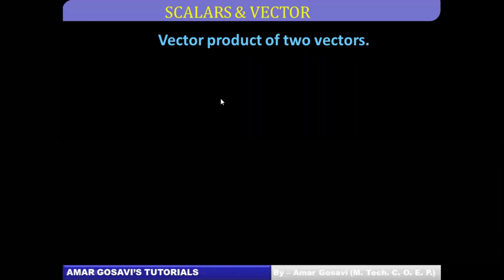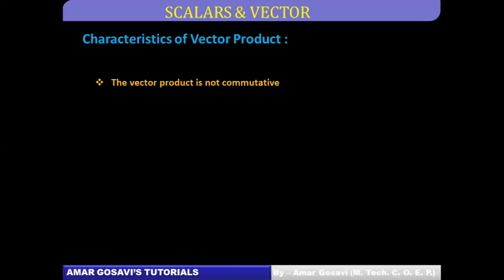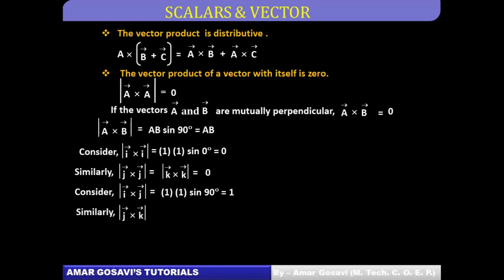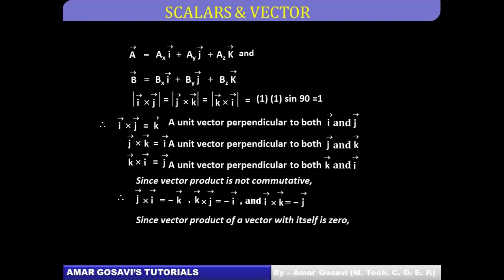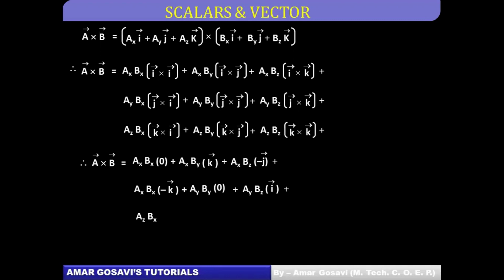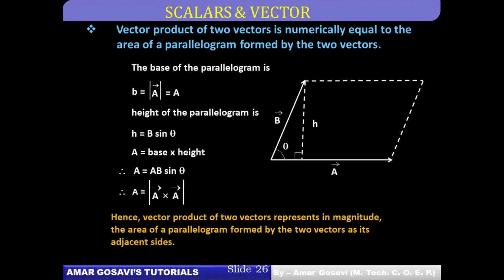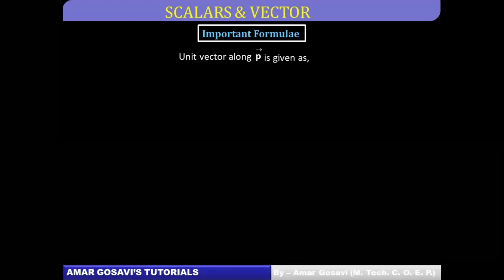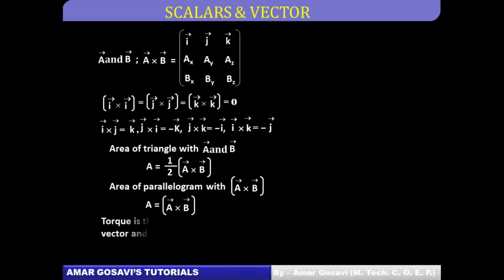Vector or cross product | Vectors| Physics | Amar Gosavi Tutorials